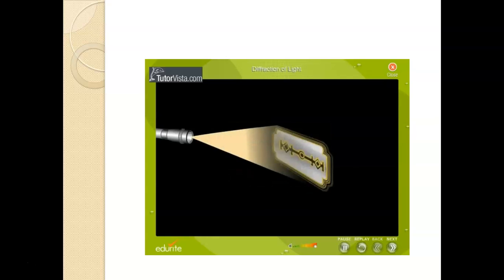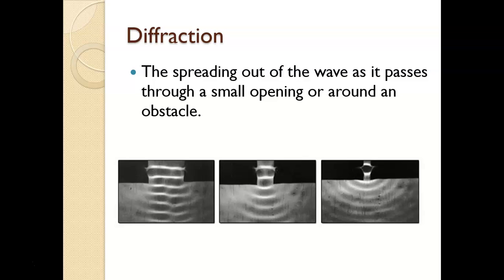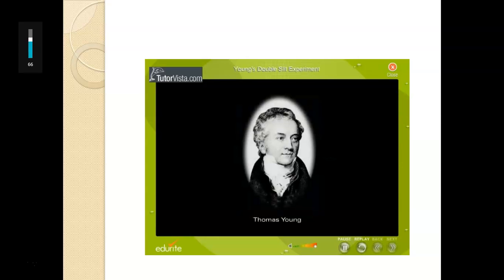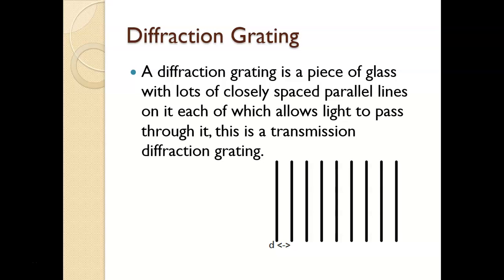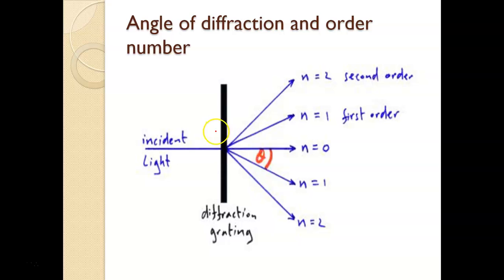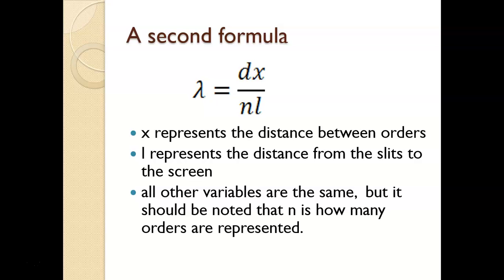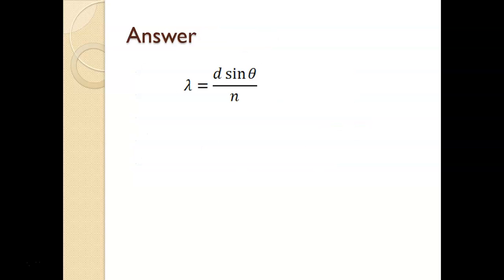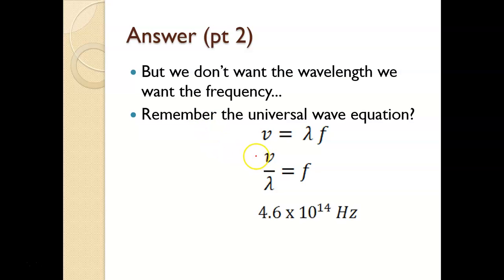Diffraction (13.5 / P30)